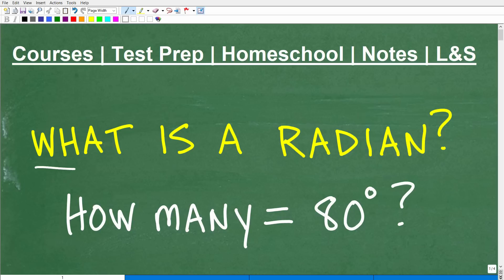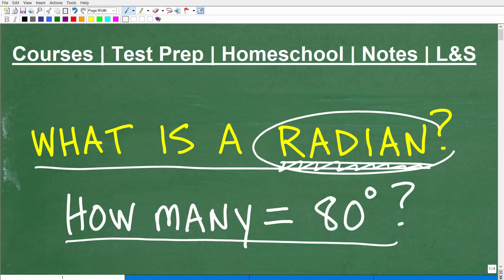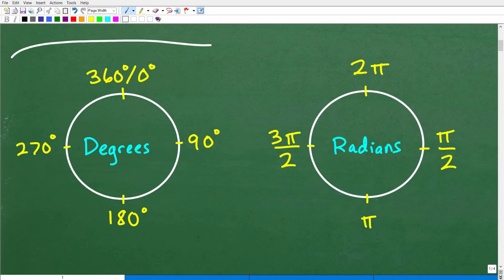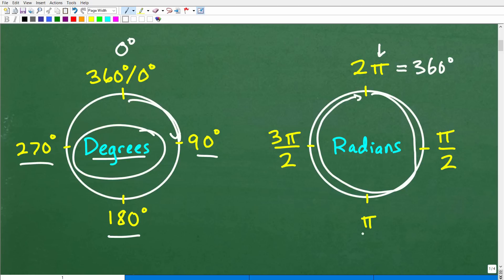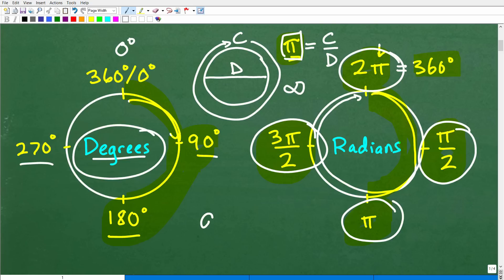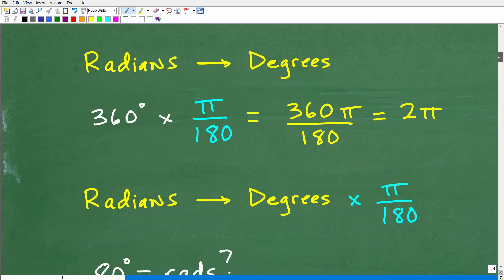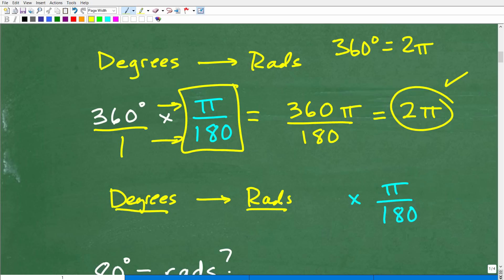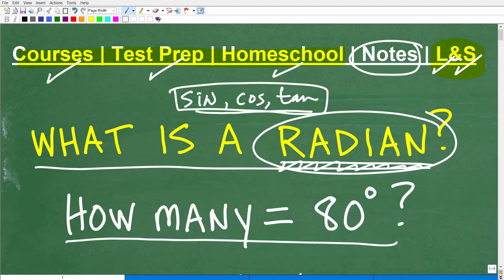What is a radian? 80 degrees = how many radians?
How to convert degrees to radians.